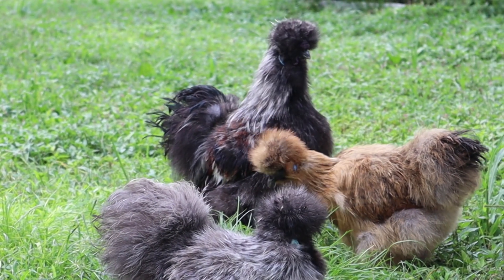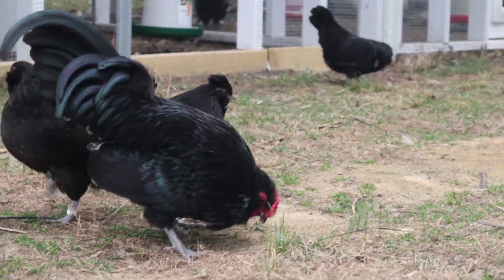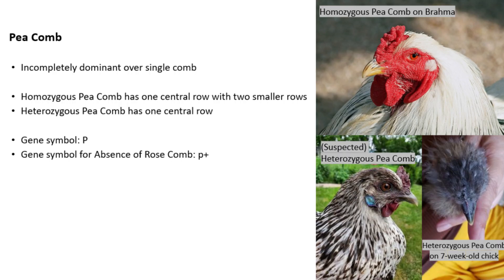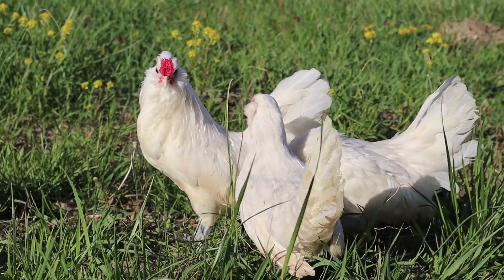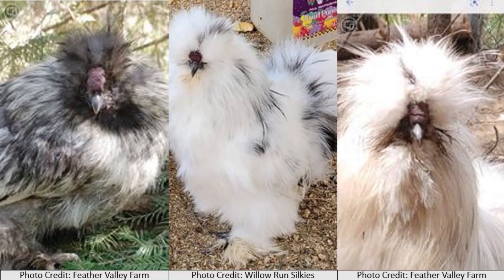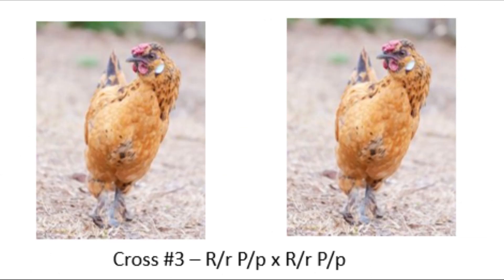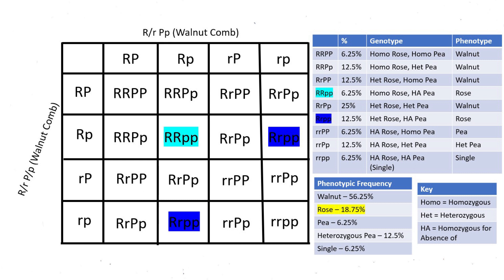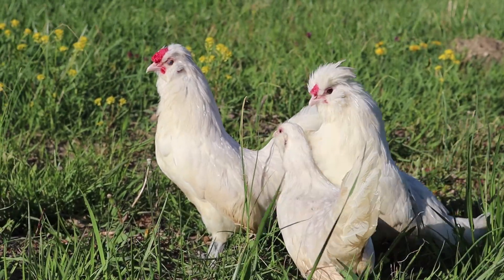Genetics of Walnut (Silkie) Comb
This video is an overview of the genetics of the walnut comb found in Silkies, Orloffs, Yokohamas and Malays, caused by the combined affects of the rose comb and pea comb (alleles for both are on different loci).

Photo Credit for cover photo/thumbnail: Parker Padilla